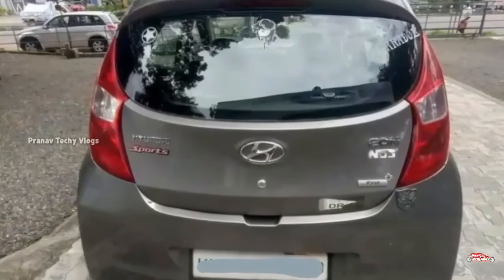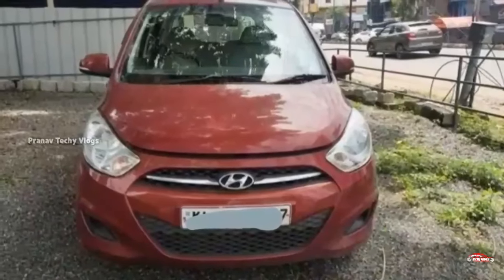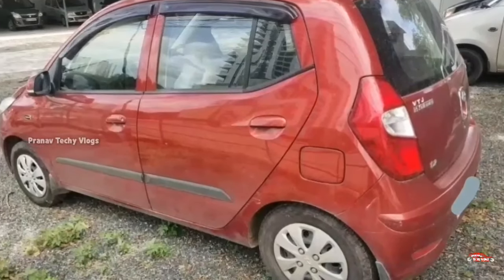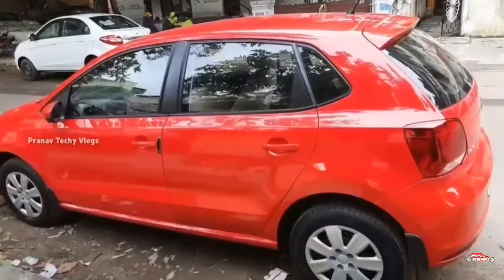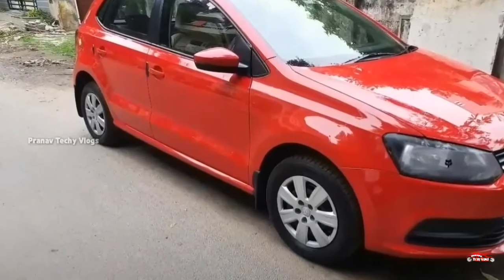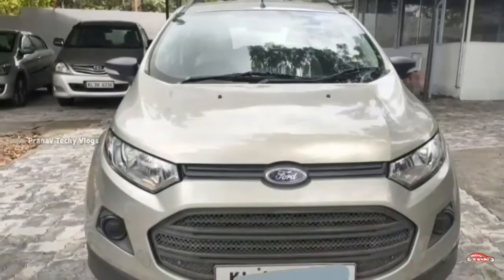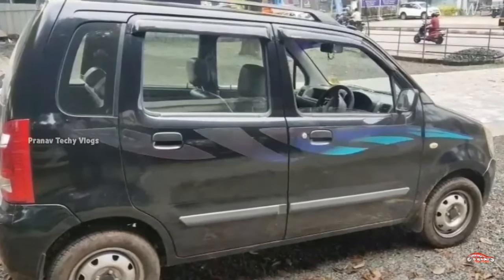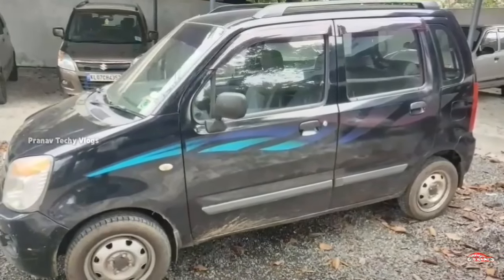Used Cars Best Price | Second Hand Cars Kerala | Preownerd Cars Budget Rate